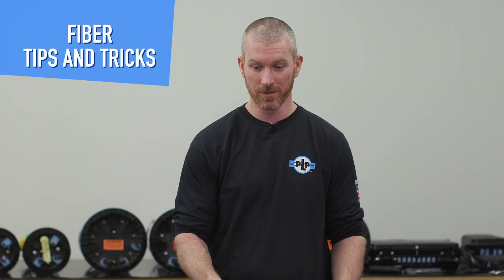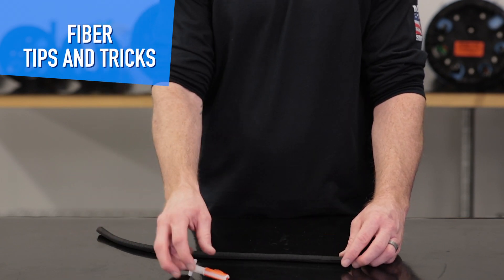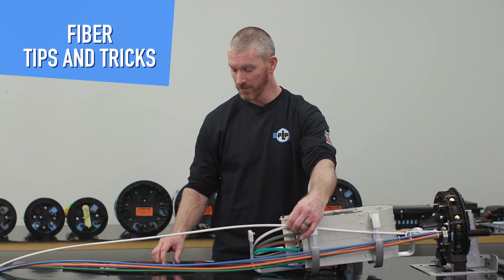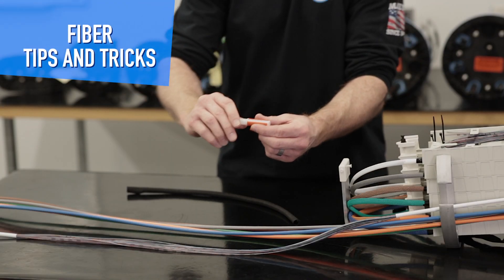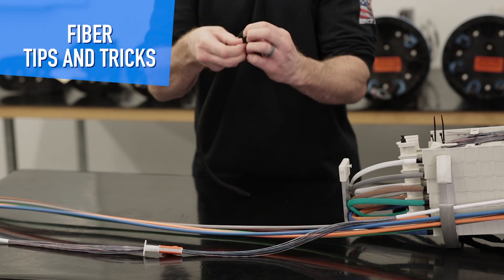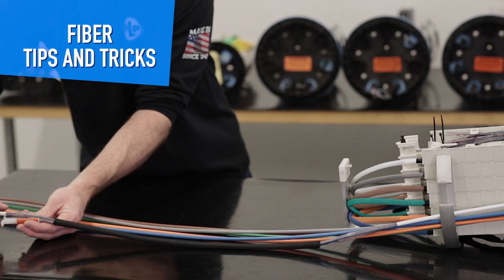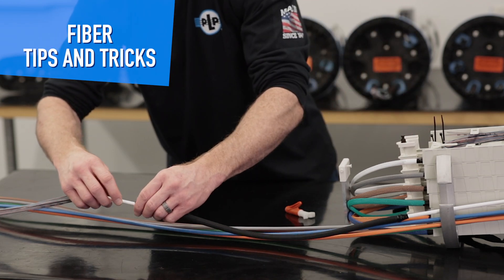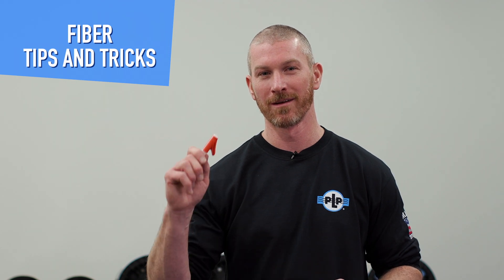Fiber Tips and Tricks, Episode 2: Fiber Management – Wire Loom Tool and Split Wrap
Fiber Tips and Tricks, Episode 2: Fiber Management – Using the Wire Loom Tool to apply Split Wrap.